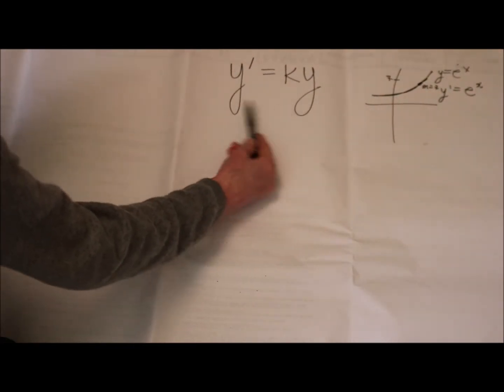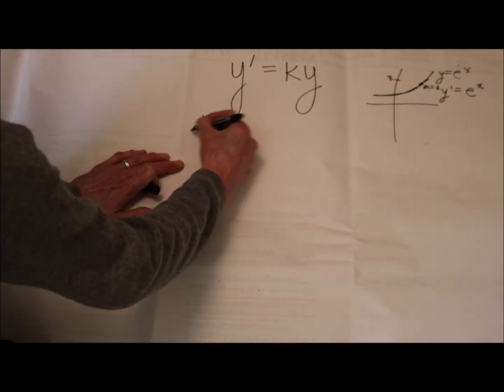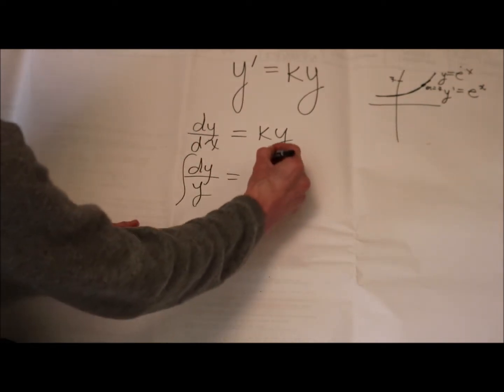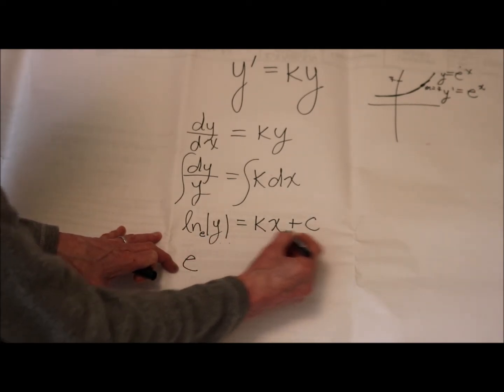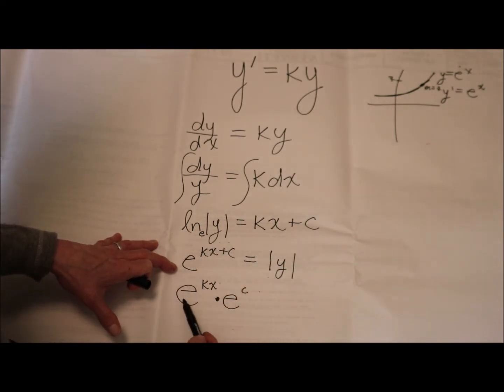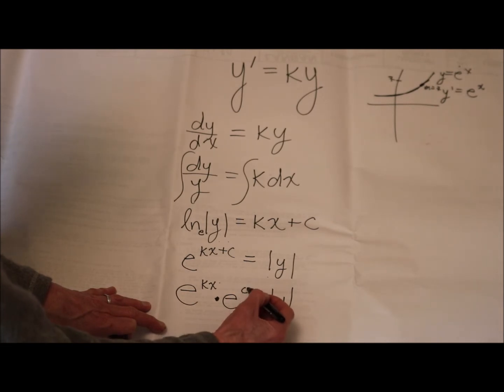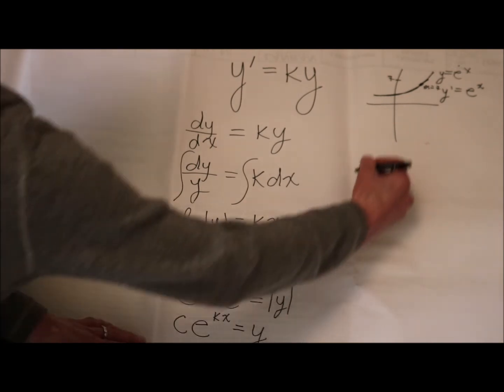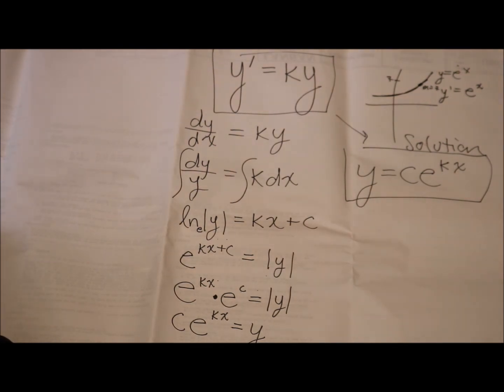Lets look at an elegant differential equation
How to find the solution to a differential equation in the form y'=ky. AP Calculus AB